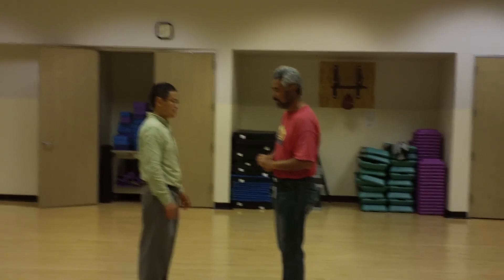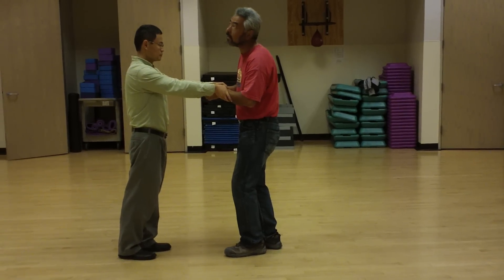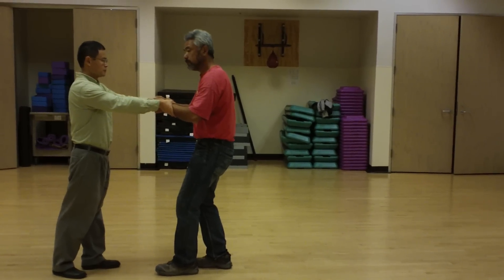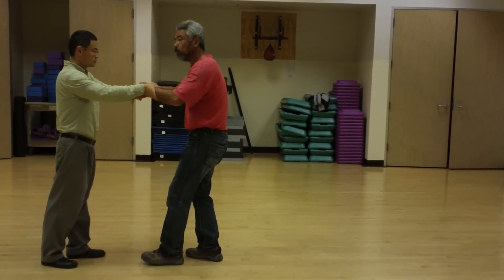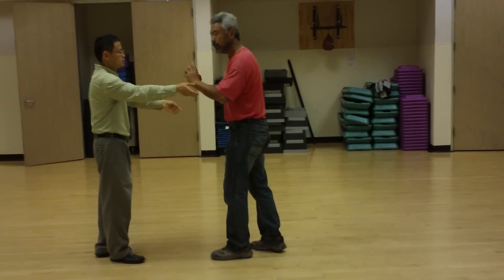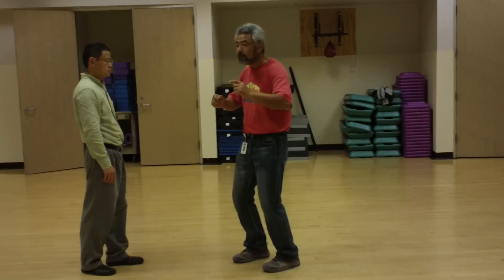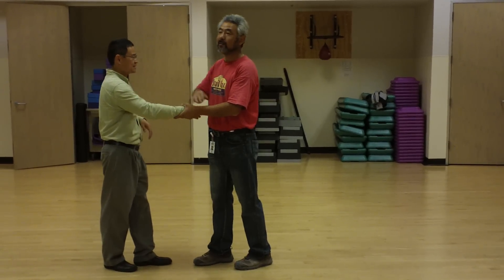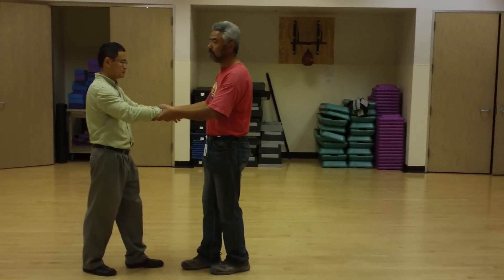Taiji (taichi) physics and energy move fundamental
Taiji (taichi) physics and energy move fundamental. These are some tips from Byron for push hands practice.
This is an exaggerated way to practice by performing the mini steps of 1,2,3,4,5
Students practice is also included. The students' practice would provide further inside.

Note that other Tai Chi styles may have different interpretation of this same topic, we hope people can appreciate this version.
You may upload your own practice video to youtube and post for others to view and comment.

 It is important we share our experience and discuss the best way to learn Tai Chi. We don't want to lose the traditional martial arts treasures, we want to improve them by developing better skills and enabling better learning.